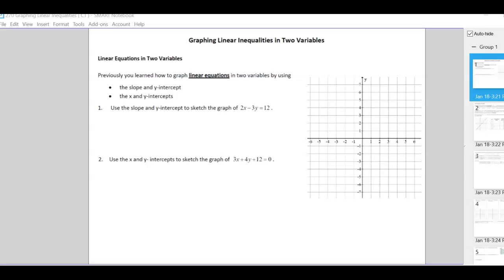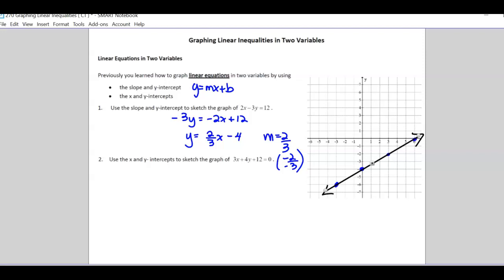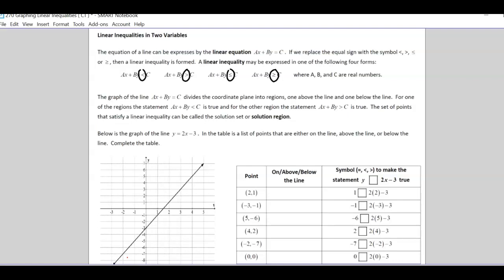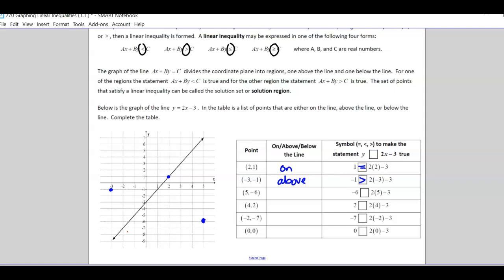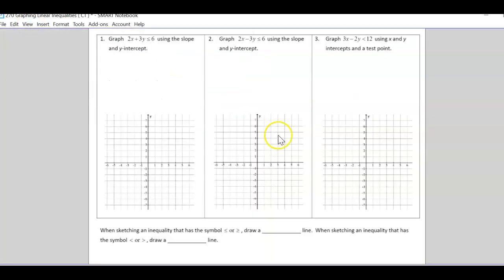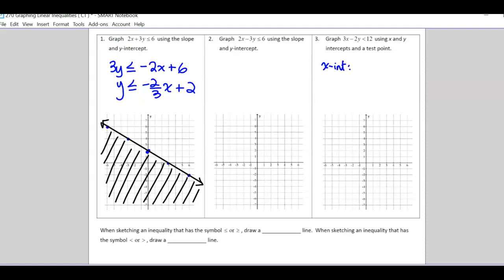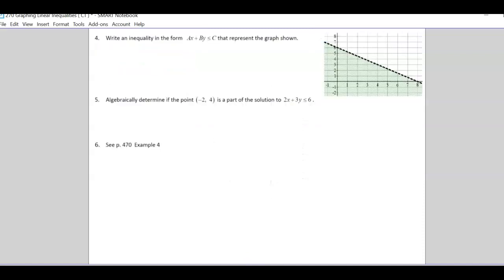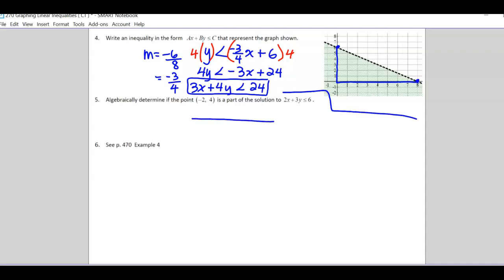270 Graphing Linear Inequalities